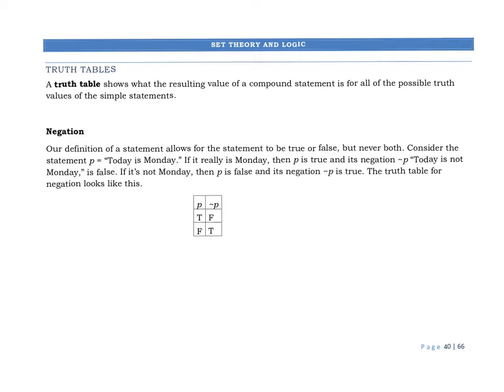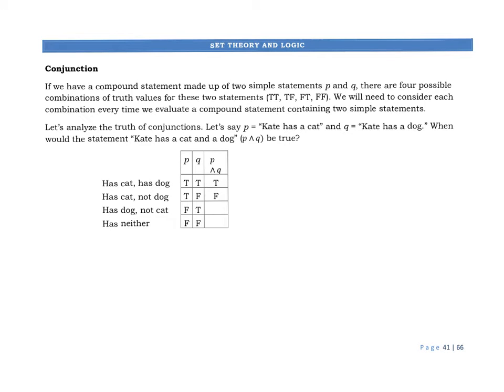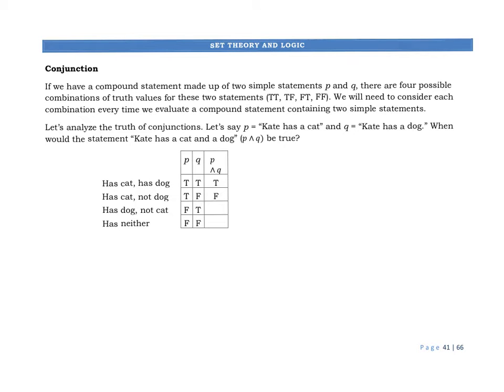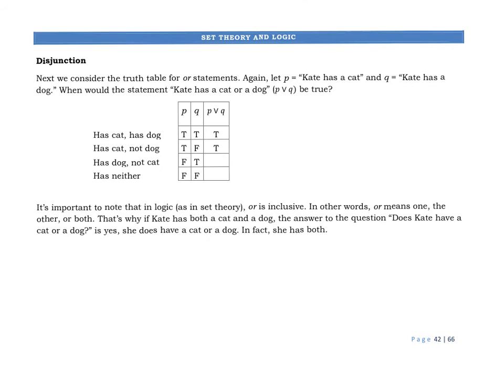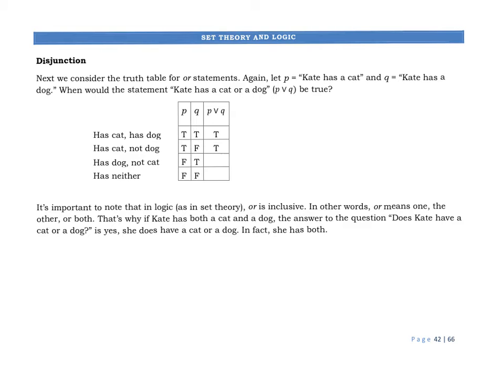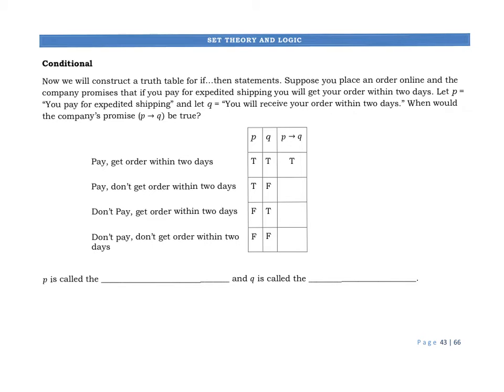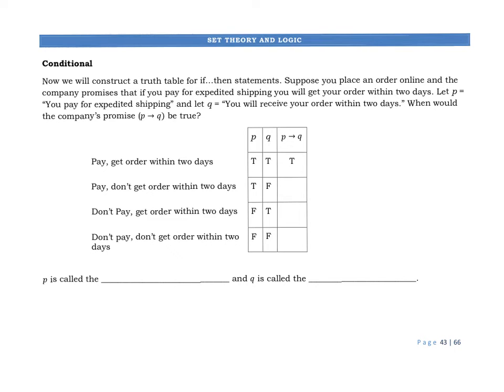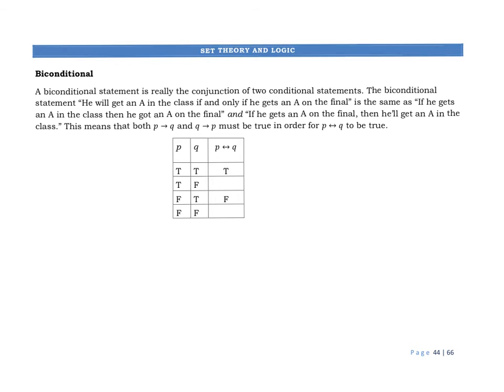Set Theory and Logic Truth Tables